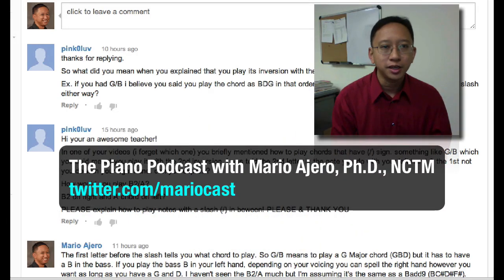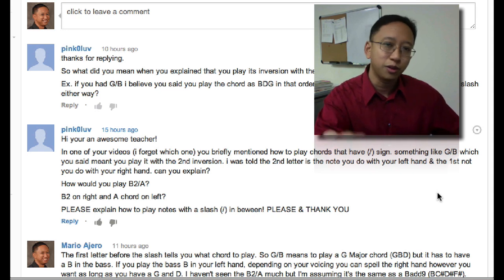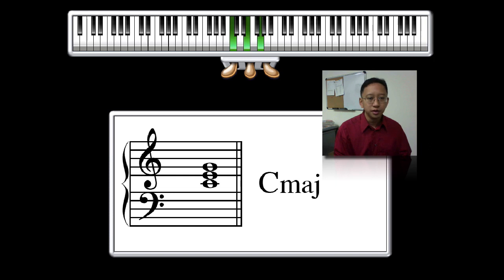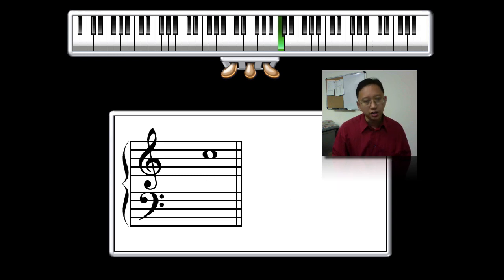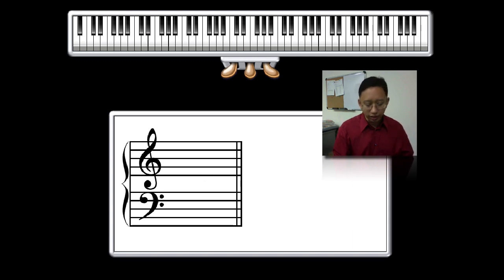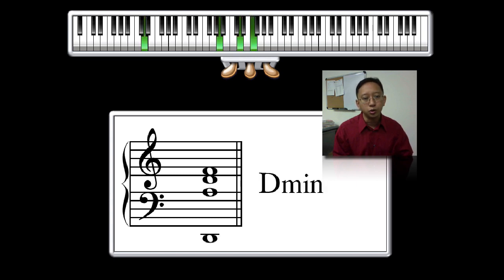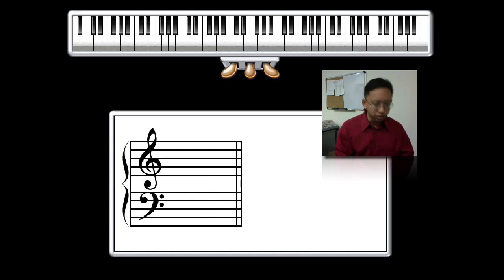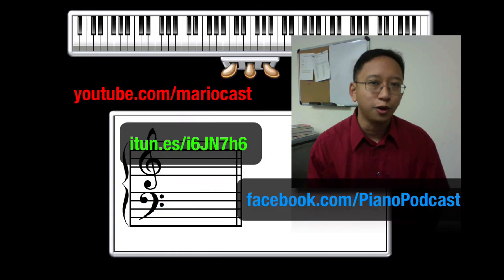Basic Chord Symbols at the Piano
I explain how to play some basic chord symbols often used in piano music and what it means when there is a slash symbol in it.